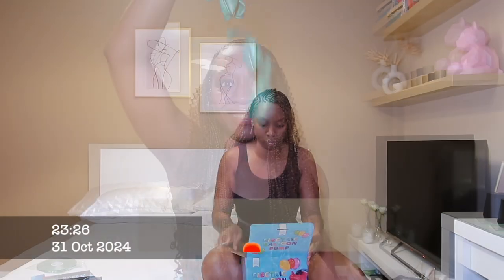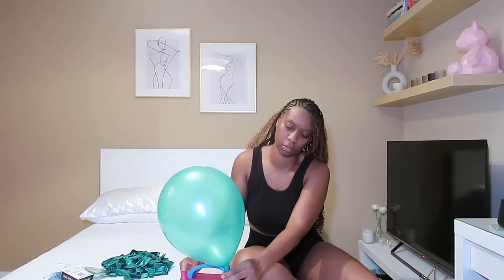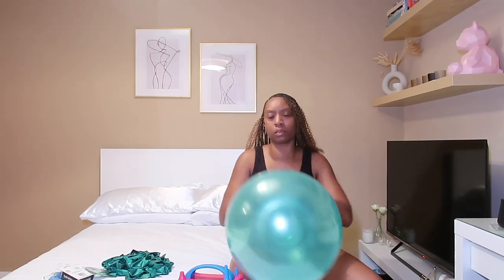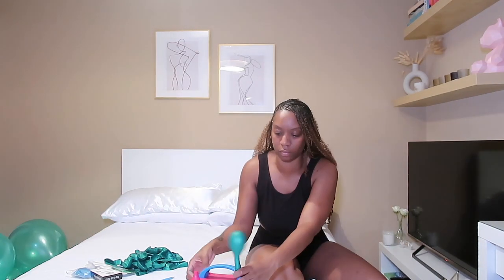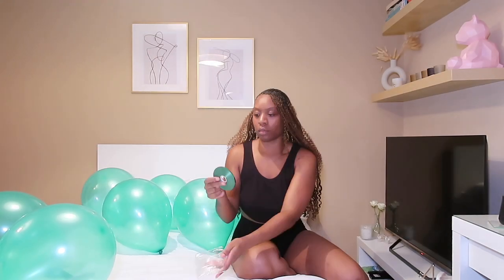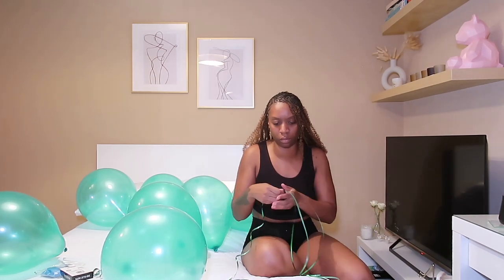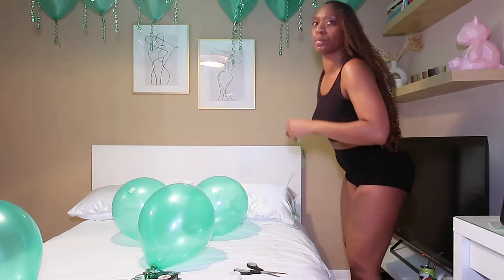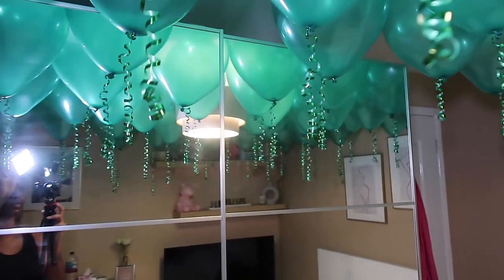HOW TO Create a Balloon Ceiling | 💚 Emerald Green BIRTHDAY Theme | BALLOON DECORATION Ideas At Home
In this video, I will demonstrate how to create a balloon ceiling without helium and show you the easiest way. You will need balloons of your choice, an electric balloon pump, scissors, balloon string, and, most importantly, glue dots to attach the balloons to the ceiling. The entire process took approximately 3 hours to complete for a medium-sized room.

00:00 Intro
00:17 What You'll Need
01:05 Starting The Process
02:19 Tips & Tricks
05:18 Final Results

♡ My Measurements:
Height: 5'7 inch
Cup Size: 34D
Small/ Medium or UK 8/10

//CAMERA GEAR USED:
○ Canon Powershot G7 X Mark II Digital Camera Camera
○ SanDisk Ultra 32 GB SDHC Class 10 Memory Card
○ Adjustable Flexible Mini Travel Tripod with Bluetooth Control